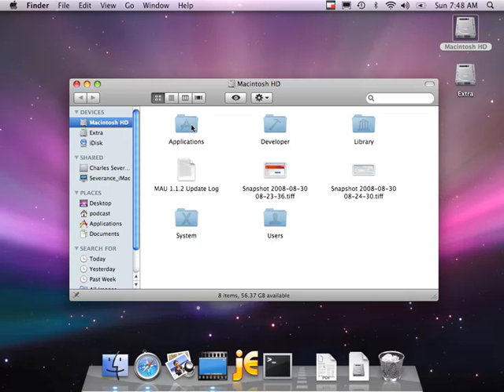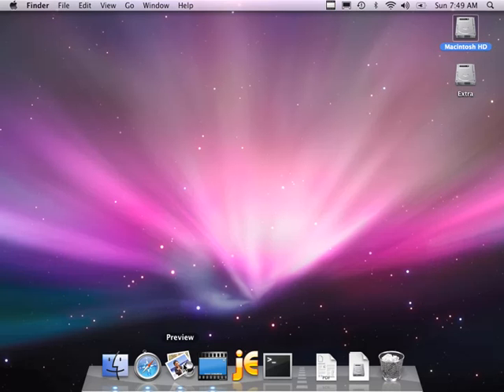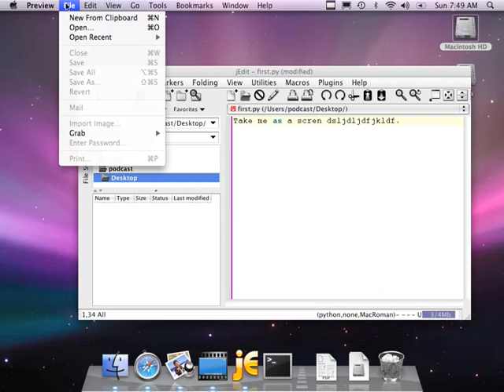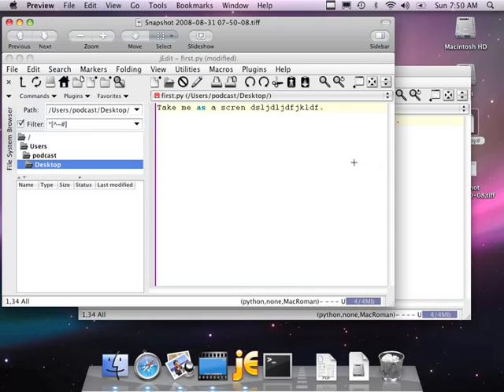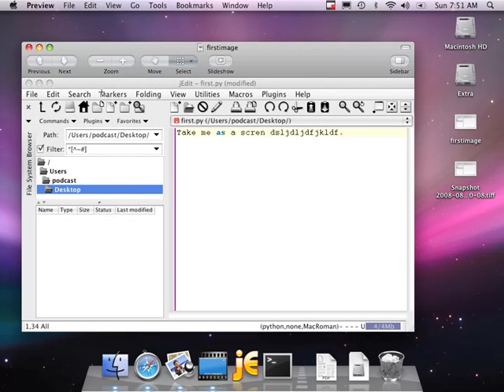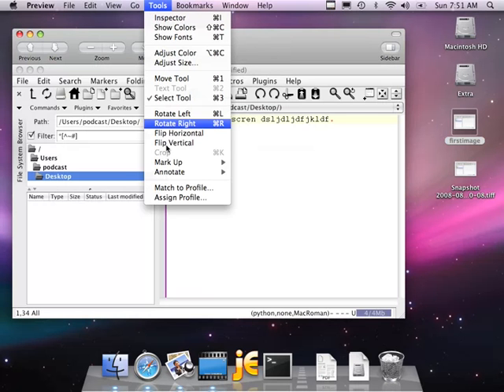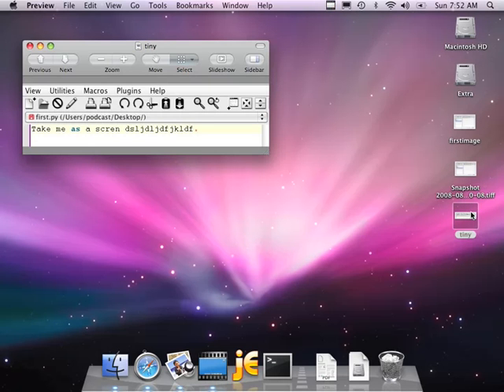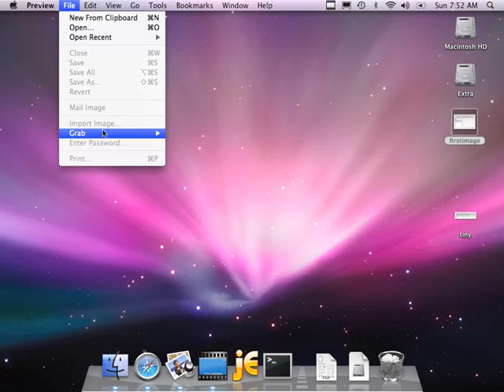Macintosh Taking Screen Shots | University of Michigan | Coursera | Python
Hello, and welcome to the podcast on taking screenshots on the Macintosh. Nicely, the Macintosh has a very simple tool built in. We go into Macintosh hard drives, we go to Applications, and then we search down for Preview. Preview, right here. So Preview. And I'll close this now. So we've got Preview. Preview's the application that was originally built to view PDFs on the Macintosh. But it also has a whole series of screen capture capabilities. And I like to keep Preview in my dock all the time. So I come down here on the Preview icon. And it's already in my dock. If I said remove from dock, and then I would say keep in dock. It was already there, as soon as I start Preview, I always keep it in the dock. But all the things I need to use all the time in the dock. And so, let's take a screenshot. I'll just sort of start a jEdit program. And I'll say take me as a screenshot. Whatever. Doesn't matter. Just this is the window that I want to take a picture of. This window right here. So I go to Preview, and I say File. This is in the most logical place. Begin to grab a rectangular selection in which you'll be allowed to draw with your cursor or a window or the whole screen when timed. 90% of the time, what you really want to do is take a window. You can say grab window, it tells you you can grab, go over different windows, I can click here, I can click there, I can click there. And I just want to capture this windows. So click, I go like that. Now, here is a little weird. This is now on image, okay? And so, you can't click on this stuff, okay? That's that. So what you need to do. I'm going to close the original real window now. This is my J Edit, I'm going to Cmd+Q get rid of J Edit. And I do not want to save that file. So now, I'm in Preview. See, I'm in Preview here. And so, I've got this as an image. Now, the one thing it does is it always saves it to your desktop. So which gets to be sort of painful after a while. It gives them these long names called Snapshot that has the date, and stores it in this format capped Tip.
Play video starting at 2 minutes 22 seconds and follow transcript2:22
So I prefer to switch it to a non-Apple format. So I want to do a Save As. And I'm going to save this as a JPEG. And I give it a better name called first image. And it'll be a JPEG, and I'm going to store it right on my desktop. So now, here we have first image, okay? And I can click on that and take a look at it. I'll close this. Click on it. Interestingly, it just comes back up in preview. So that's pretty much it. This would be the file you would upload if your job was to do this. I'll show you a couple other tricks I like to make my images a little bit better. Preview has a simple tool for cropping. And the way you crop something is you say, you draw a rectangle here on the image, and then you say Tools  Crop. And now, I've gotten rid of all the rest of that image except that which I want. And I'll say save this as, I want to save it as a JPEG tiny. And so, I now have two images, I got that first image and this tiny image. And there it is. I'll use Apple+W to quickly close it. And so, the one thing is is you just, after a while, these snapshots fill up on your desk, and so just keep cleaning them off. And if you were uploading to hand in a screenshot or whatever, this would be the filet that you upload. So that's pretty much all there is. Use the preview command to take screenshots with the grab. And typically, it's grab window, okay? Thanks.